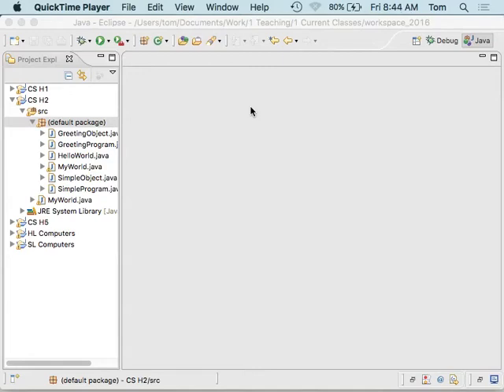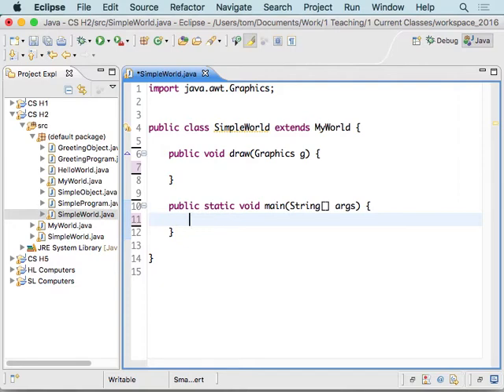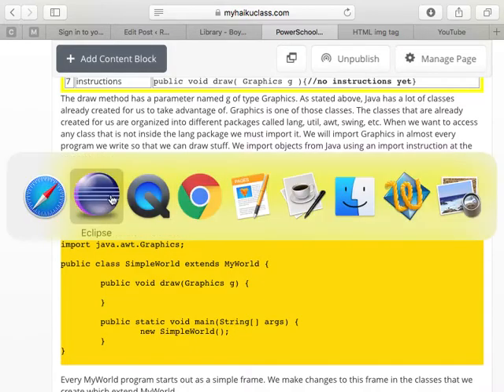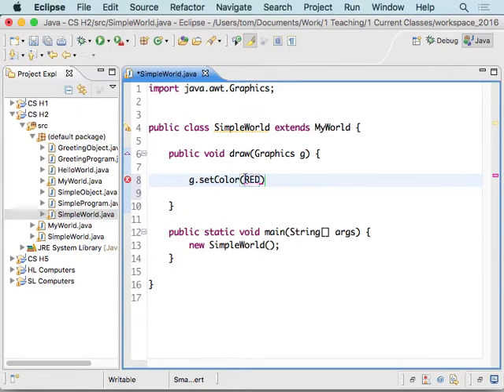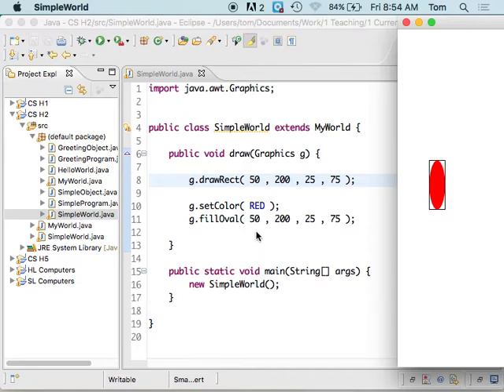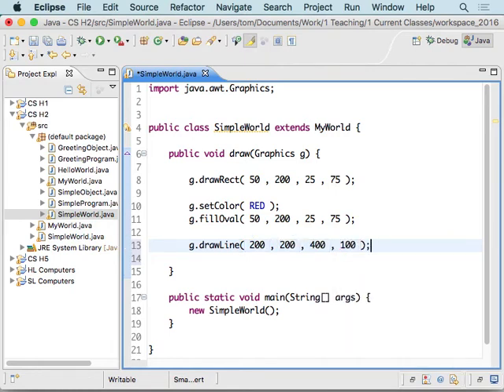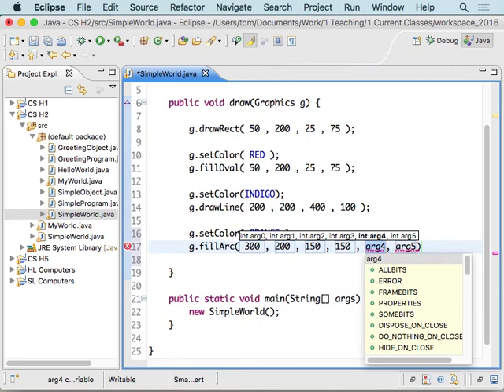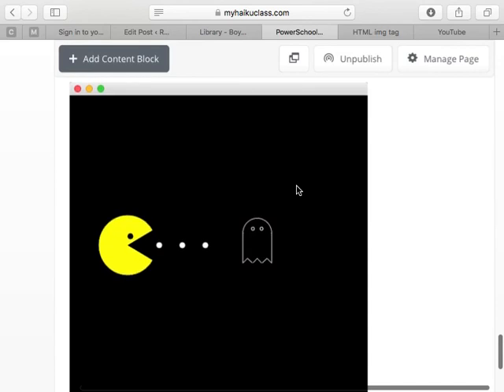MyWorldAndGraphics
How to use MyWorld and how Java Graphics work.